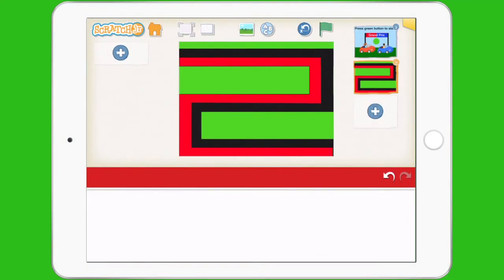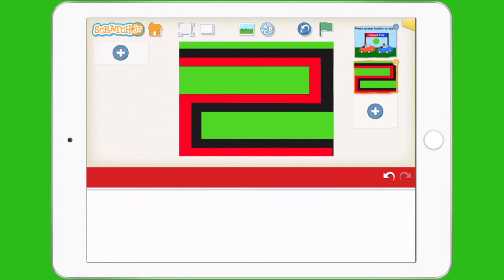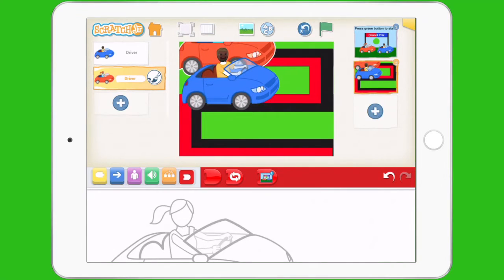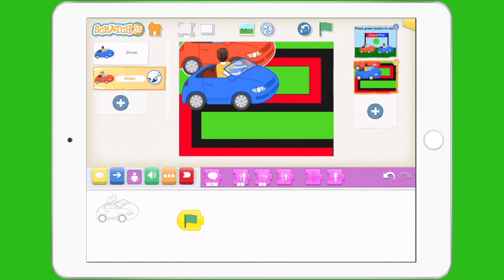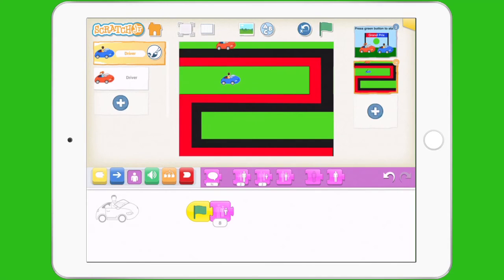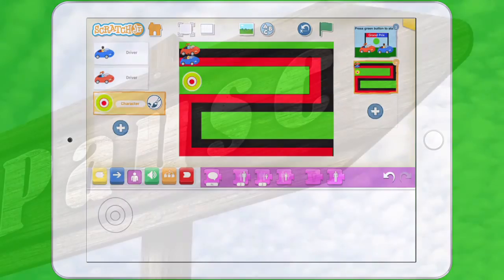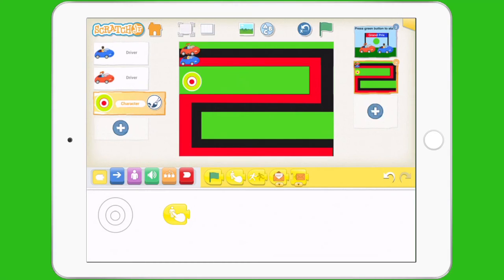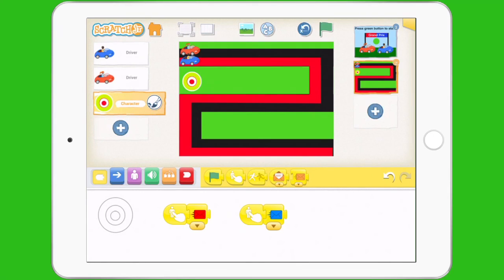Scratch Jr Grand Prix Project #4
Part 4 of our Scratch Jr Project for beginners. Why not download the IOS or android App and follow along! Make sure you watch the Intro and parts 1,2 and 3 first. Find me here: